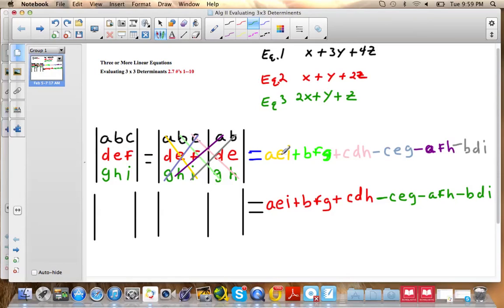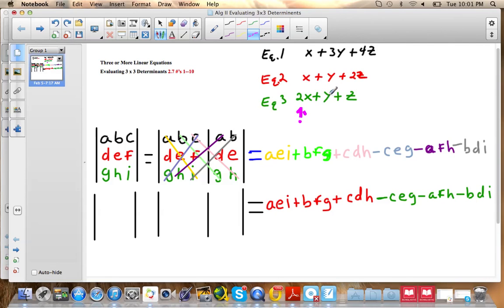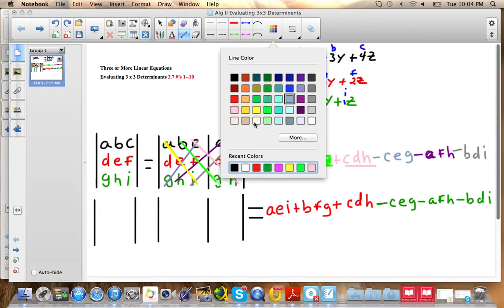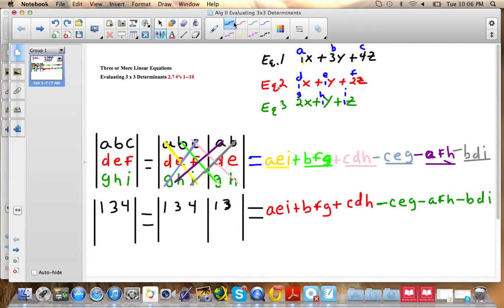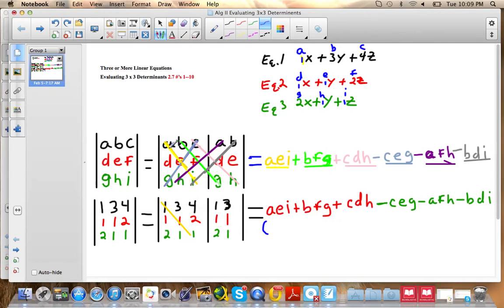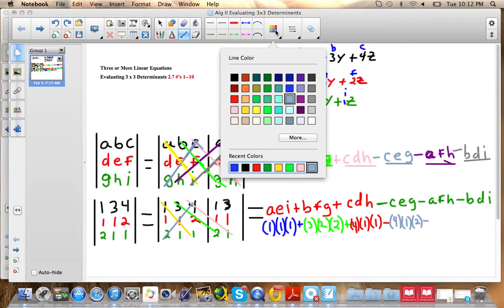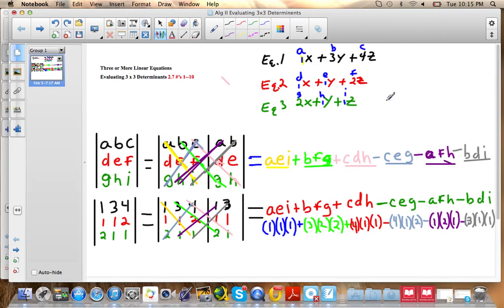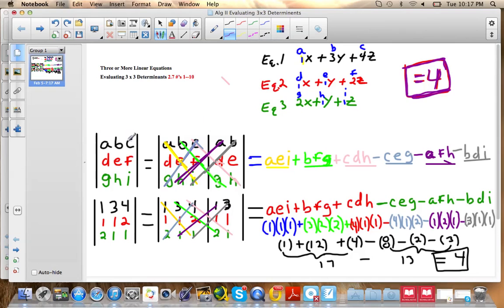Alg II 2 7 1 thru 10 Instruction 3x3 Determinant